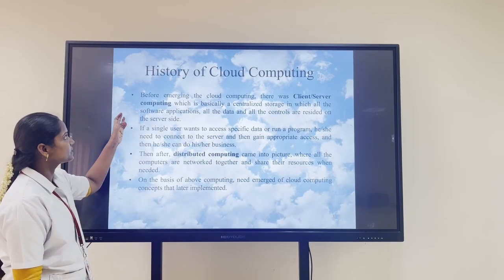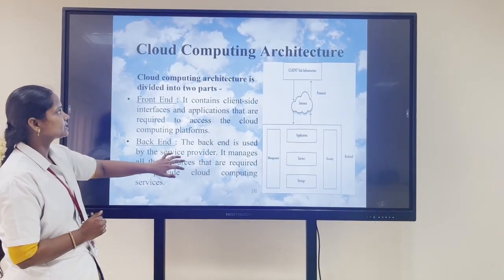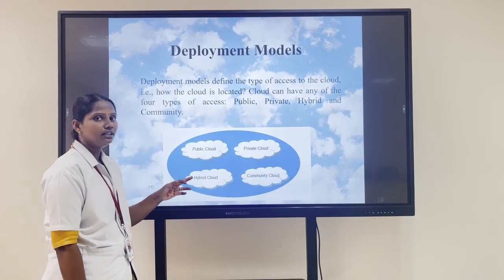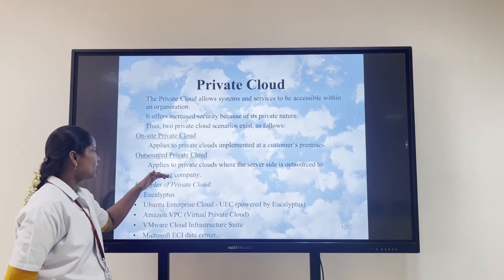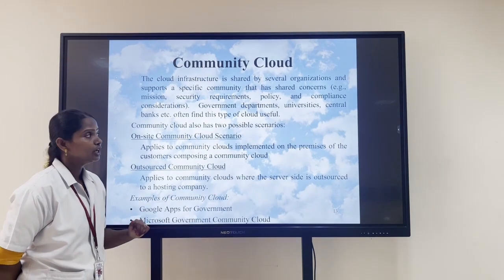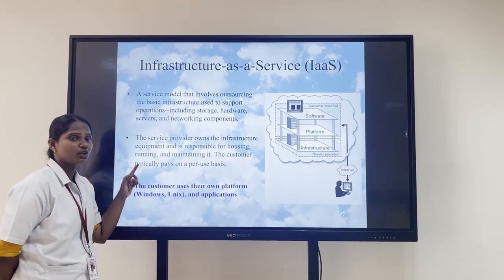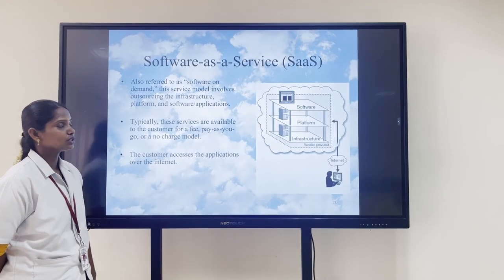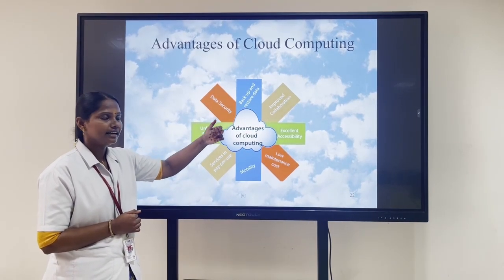CLOUD COMPUTING || LECTURE SERIES